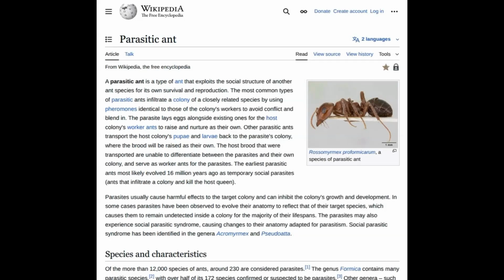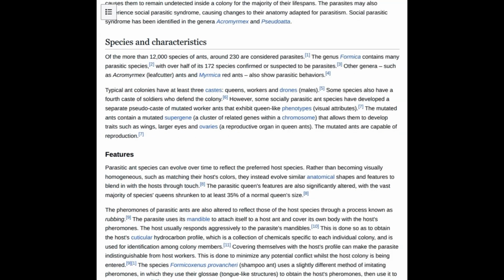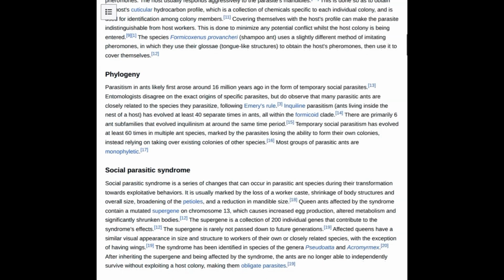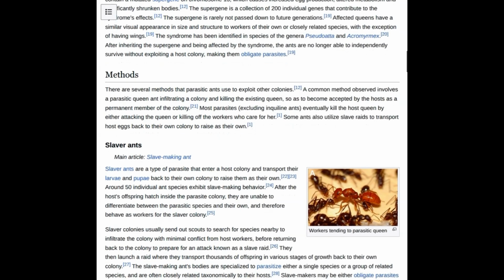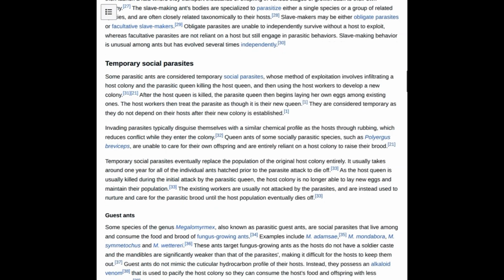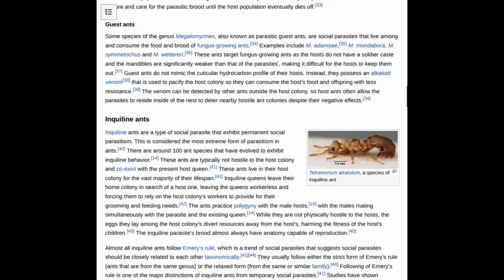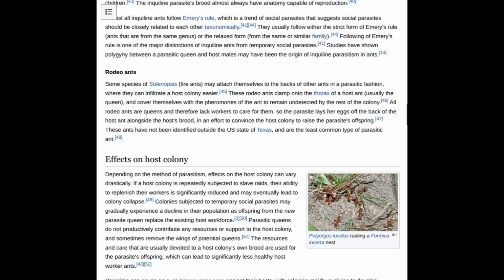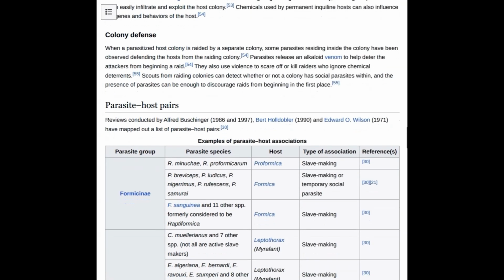Parasitic Ants - The life of ants no one talks about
Go fallow all the socials!